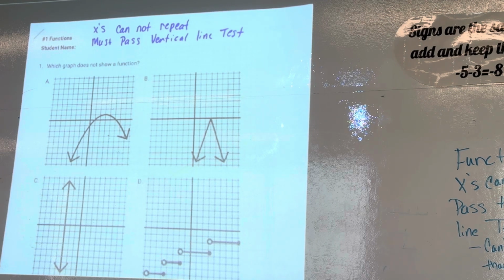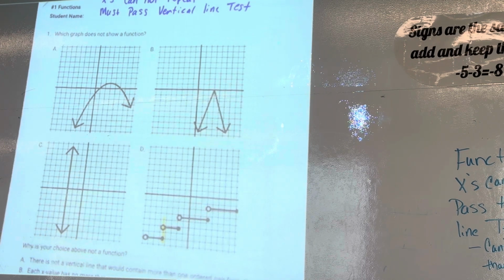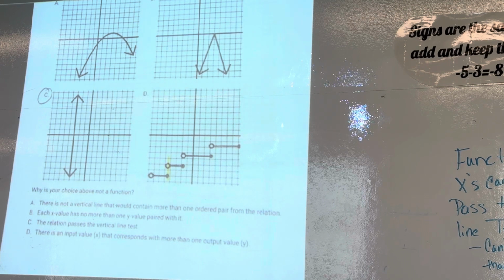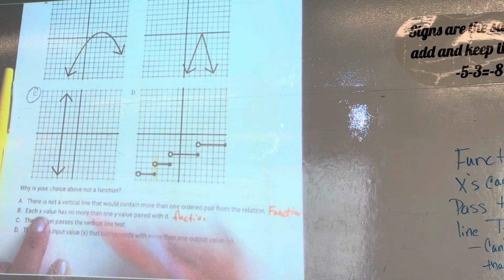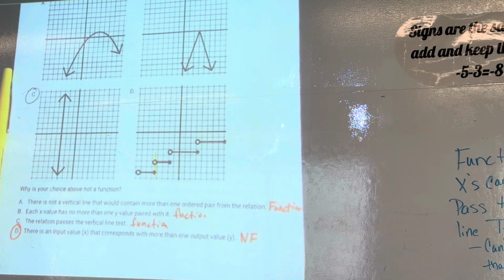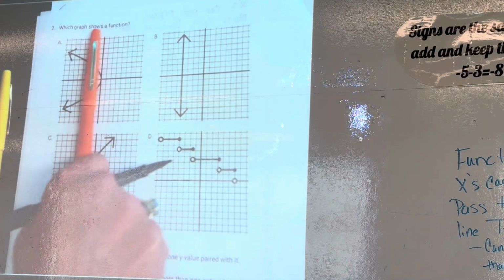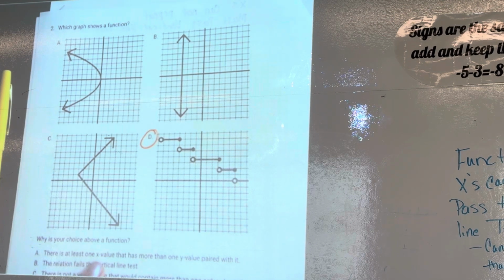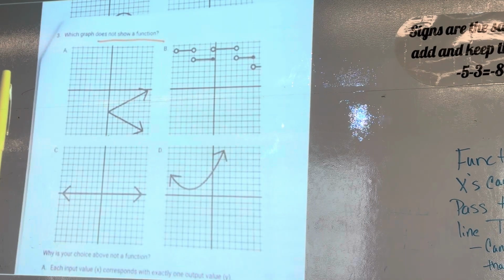#1 introduction Functions.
Vertical Line Test and x’s can not Repeat.